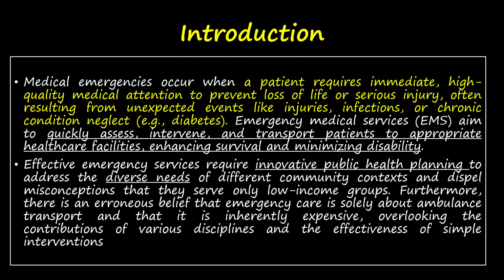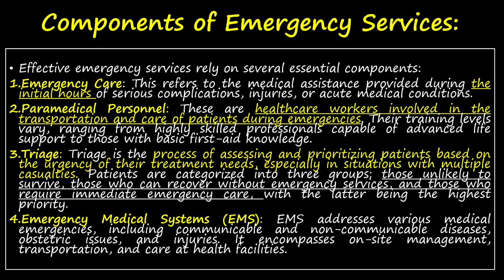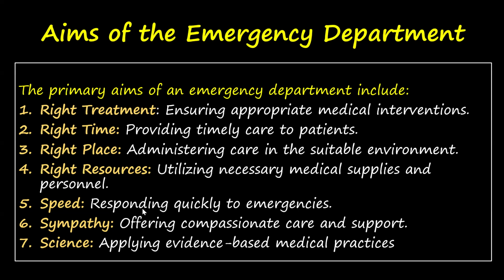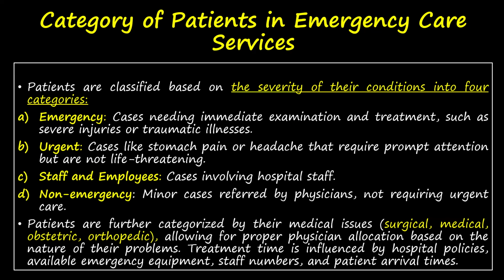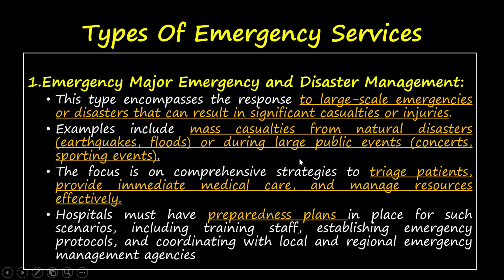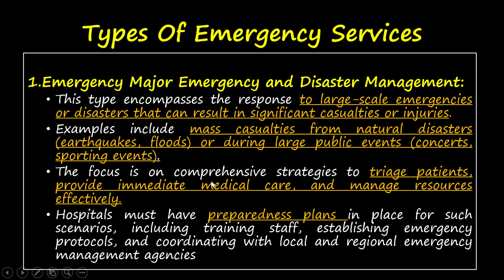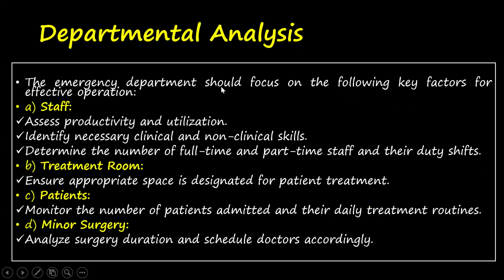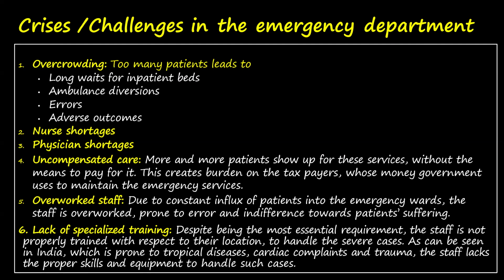Emergency Medical Services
Title: Understanding Emergency Medical Services (EMS)

In this video, we will explore the essential components of Emergency Medical Services (EMS) and their vital role in healthcare. We’ll begin by identifying and explaining the key components of EMS, including ambulances, paramedics, emergency medical technicians (EMTs), and the communication systems that support rapid response.

We will describe the aims of the Emergency Department (ED) and how it serves to provide immediate care for acute illnesses and injuries. You’ll learn about the primary functions of the ED, such as triage, diagnosis, treatment, and stabilization.

Next, we’ll discuss the various duties of staff members in emergency services, from physicians and nurses to technicians and support staff, and how they work together to deliver life-saving care.

We’ll also differentiate between the types of Emergency Services, including pre-hospital, hospital-based, and community emergency services. A departmental analysis of EMS will help us understand the organizational structure and operational dynamics within the ED.

Finally, we’ll identify and analyze the crises and challenges faced in the Emergency Department, such as overcrowding, resource limitations, and the impact of emergencies on healthcare systems.

Wa Alaikum Assalam Wa Rahmatullahi Wa Barakatuh.